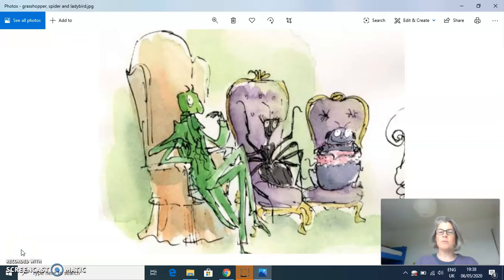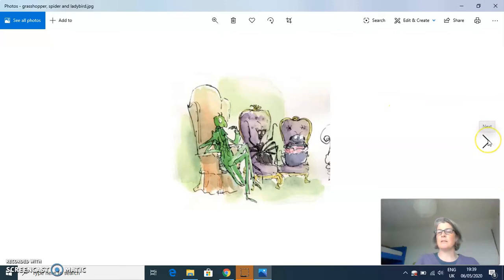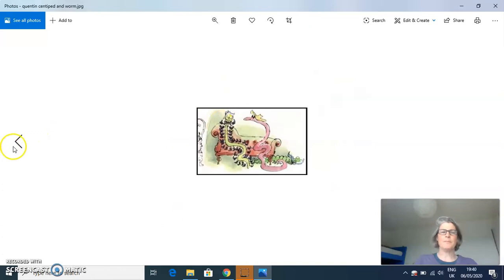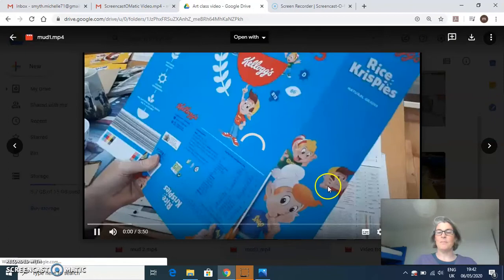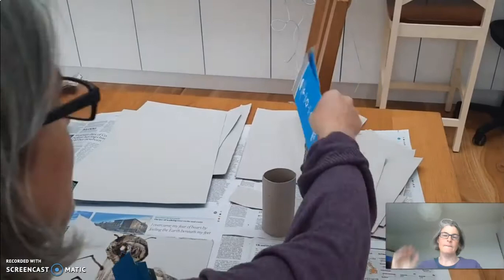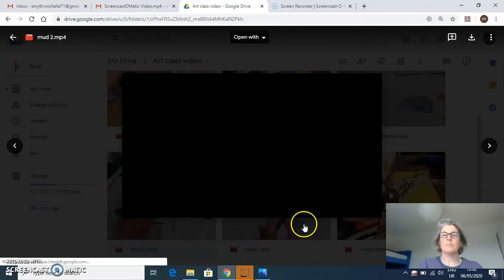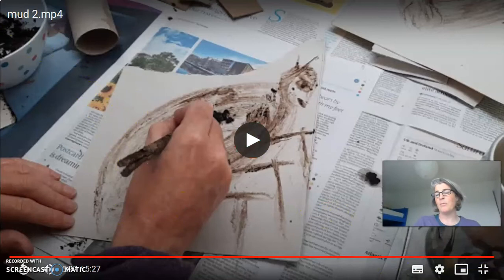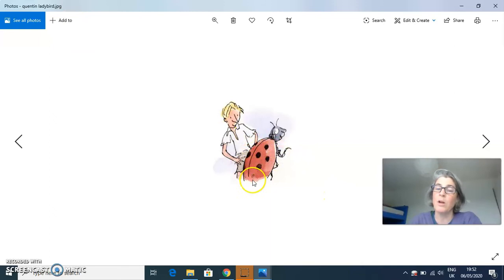Art Class: Get Creative with Mud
Our Art Teacher Michelle takes us on another journey of the imagination: More creepy crawlies, the wonderful world of "James and the Giant Peach", the unmistakeable illustrations of Quentin Blake... and mud!